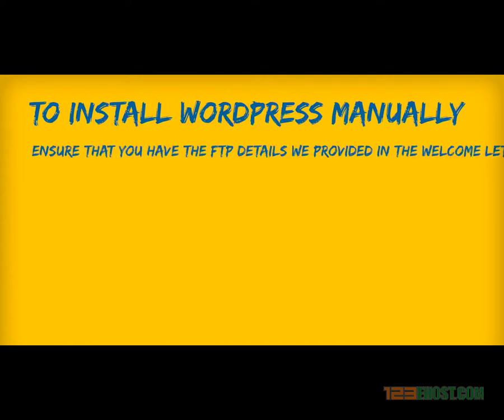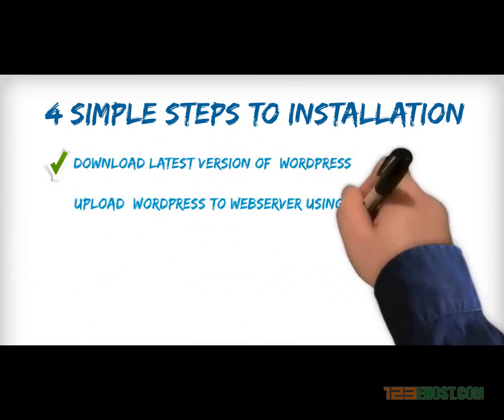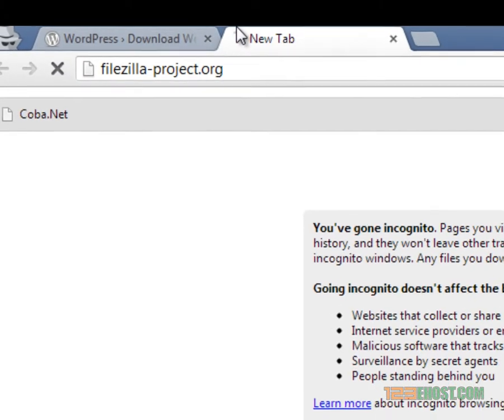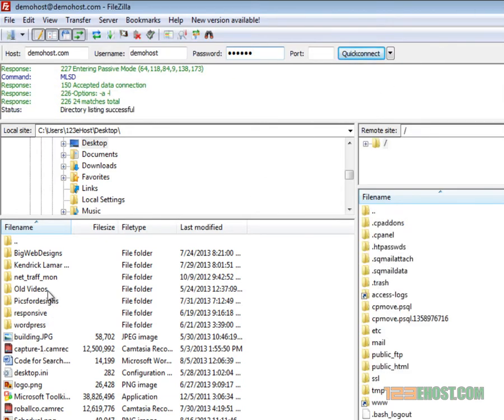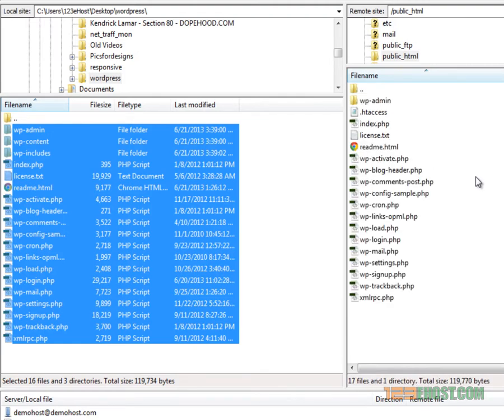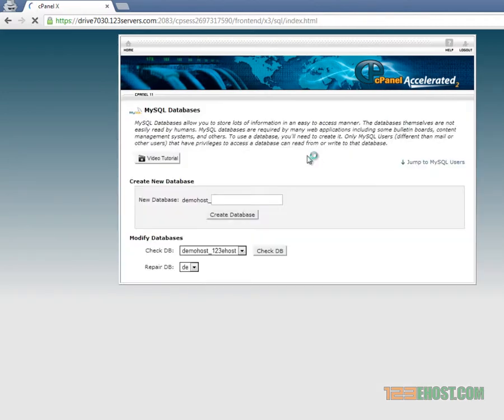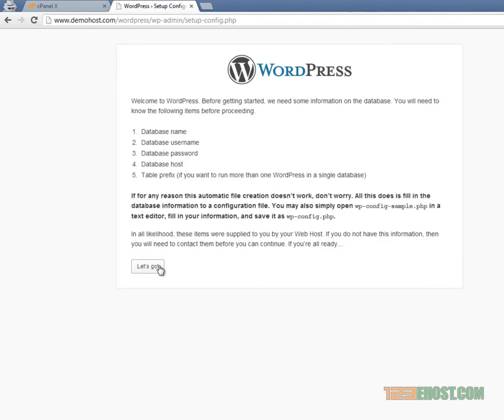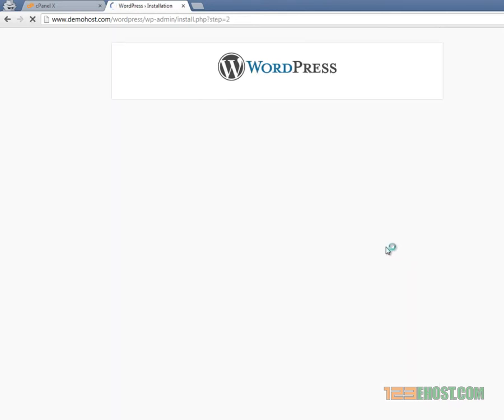WordPress Tutorial Series Part 2 - How to Install WordPress Manually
WordPress Tutorial Series Part 2 - How to Install WordPress Manually. Learn everything about WordPress with mini tutorials by 123ehost.com. Find full training videos
FREE support is included with every 123ehost.com web hosting account.